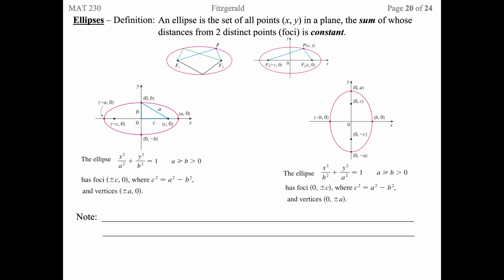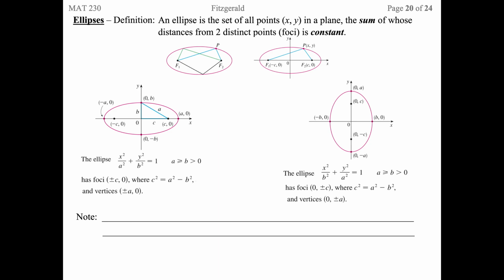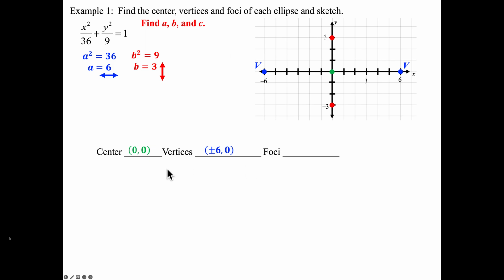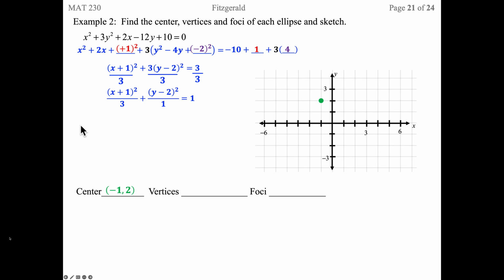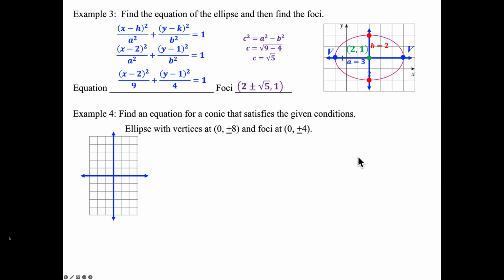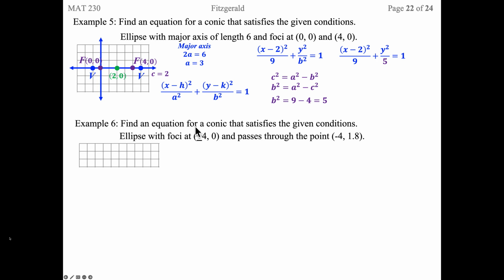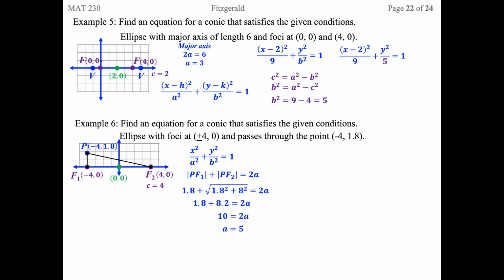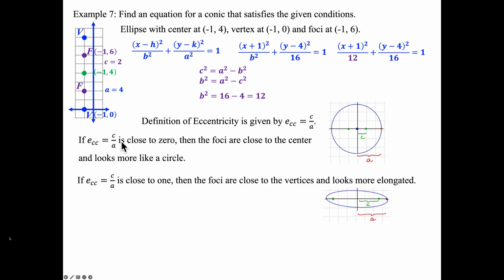MAT 230 10 5 2E